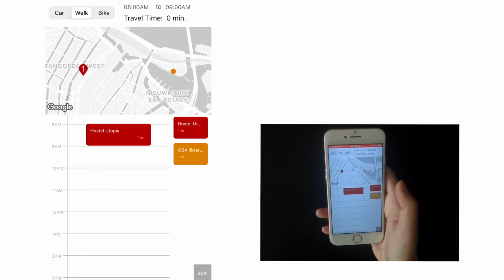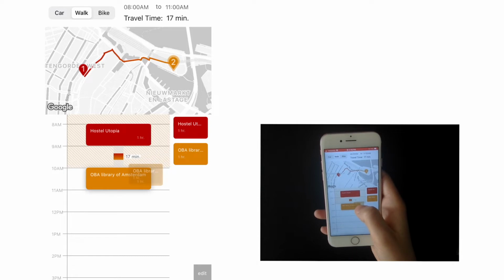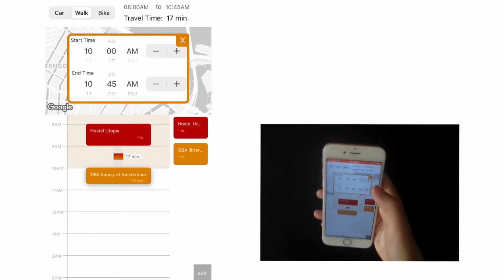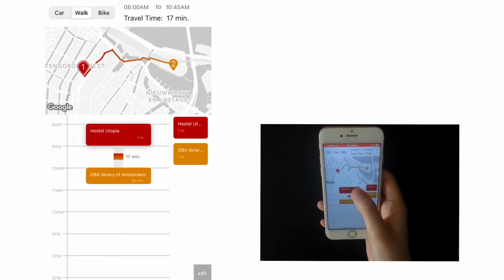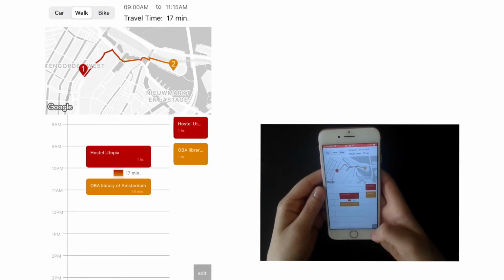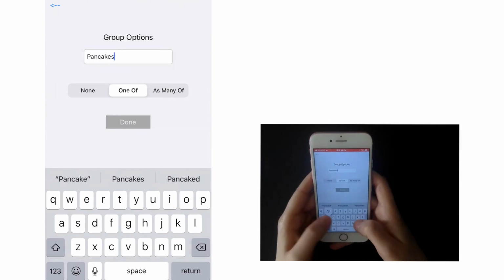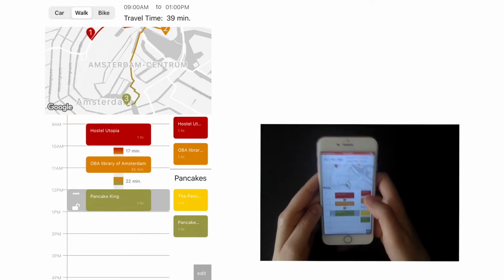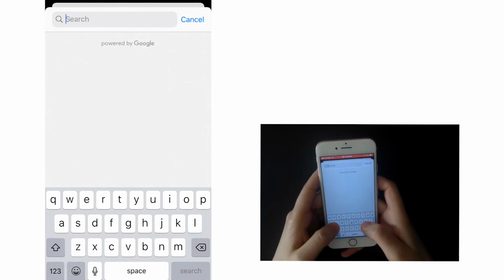Space, Time, and Choice: A unified approach to flexible personal scheduling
Vicky Bilbily, Elaine Huynh, Karan Singh, and Fanny Chevalier. 2021. Space, Time, and Choice: A Unified Approach to Flexible Personal Scheduling. In The 34th Annual ACM Symposium on User Interface Software and Technology (UIST '21). Association for Computing Machinery, New York, NY, USA, 484–497.

Access the paper (ACM Author-ized)

Abstract: In the context of increasingly busy lives and mobility constraints, we present a unified space-time approach to support flexible personal scheduling. We distill an analysis of the design requirements of interactive space-time scheduling into a single coherent workflow where users can manipulate a rich vocabulary of spatio-temporal parameters, and plan/explore itineraries that satisfy or optimize the resulting space-time constraints. We demonstrate our approach using a proof-of-concept mobile application that enables exploration of the inter-connected continuum between task scheduling (temporal), and multi-destination route mapping (spatial). We evaluate the application with a user study involving an itinerary reproduction task and a free-form planning task. We also provide usage scenarios illustrating the potential of our approach in various contexts and tasks. Results suggest that our approach fills an important gap between route mapping and calendar scheduling, suggesting a new research direction in personal planning interface design